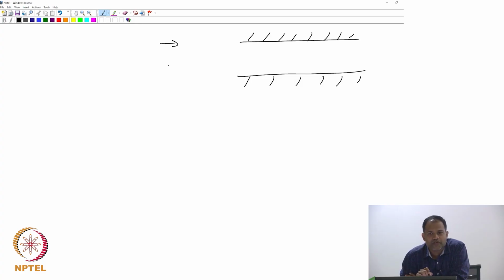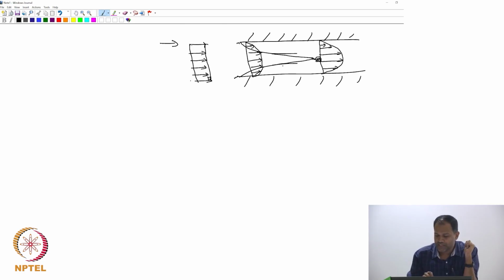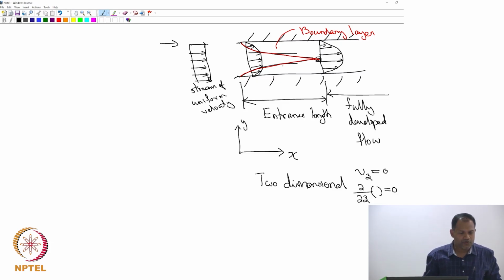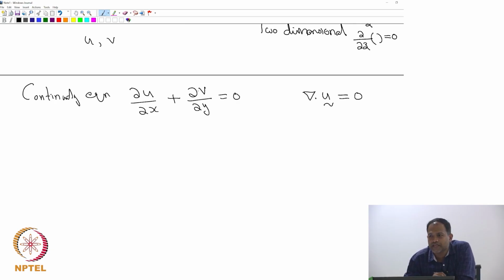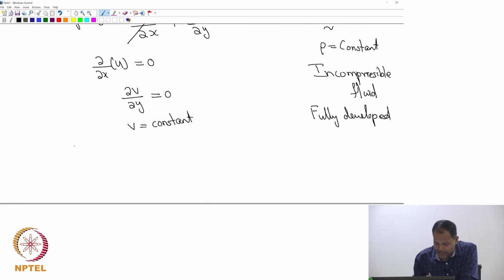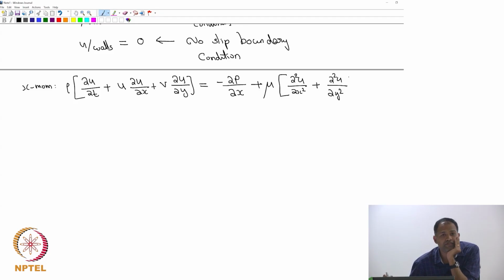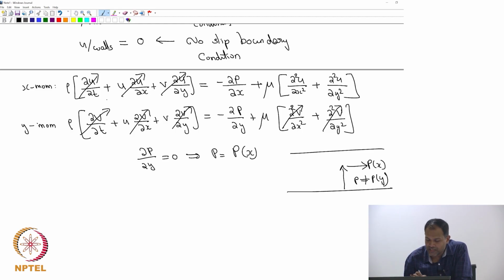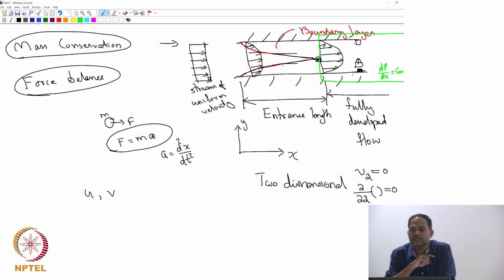Solution of Navier Stokes - 1